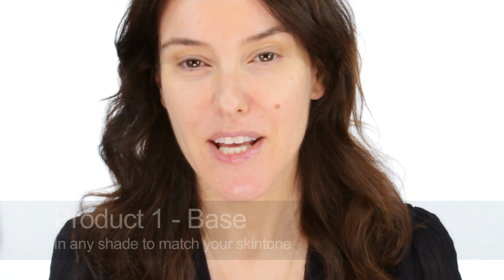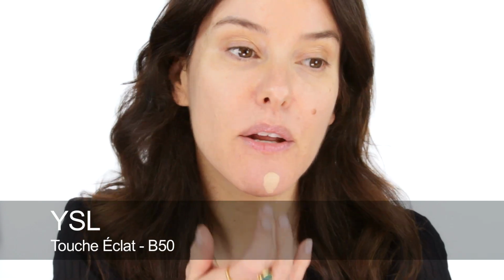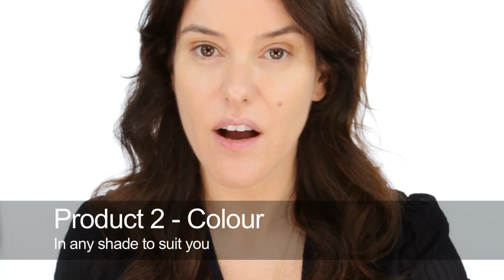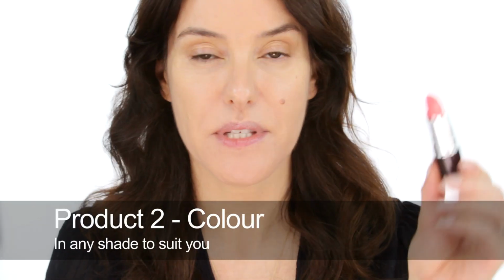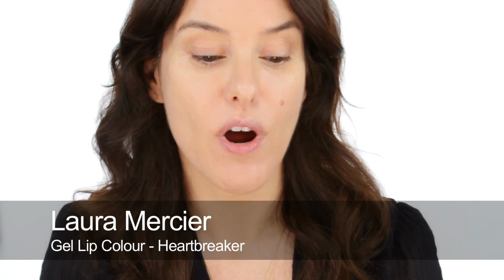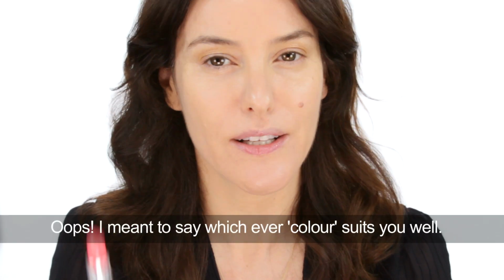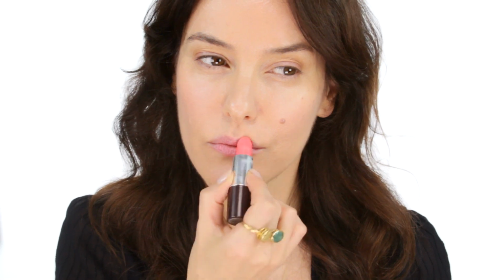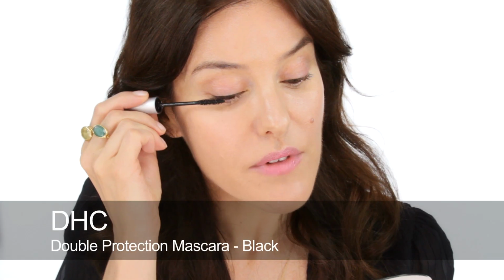3 Products, No Brushes - Fresh & Fast Day Look in Minutes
100% of advertising revenue is donated to charity.

A super fast, glowy makeup look for when you are on the run. Using only three products and no brushes, this video is packed with time saving tips. Base, Colour, Define and Go! X

For for all the products used in this film and for makeup tips and information visit my